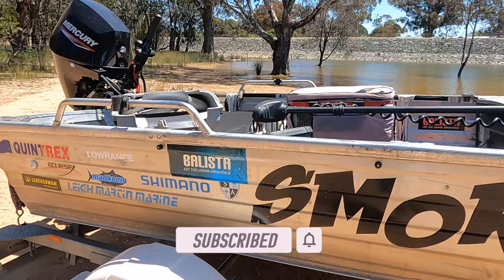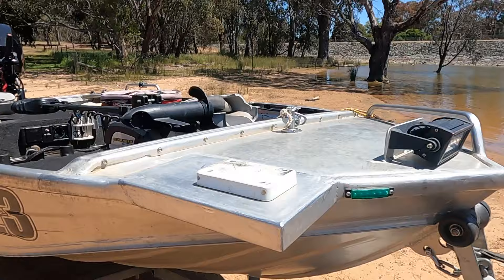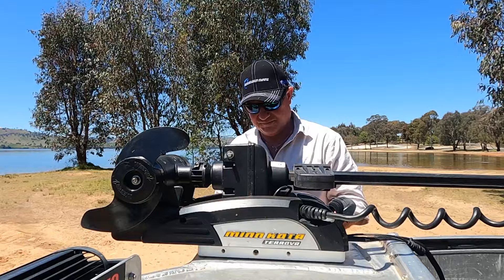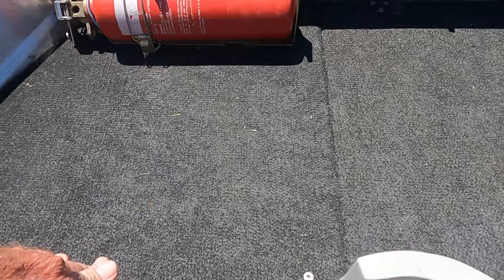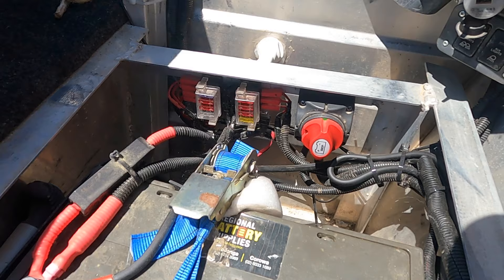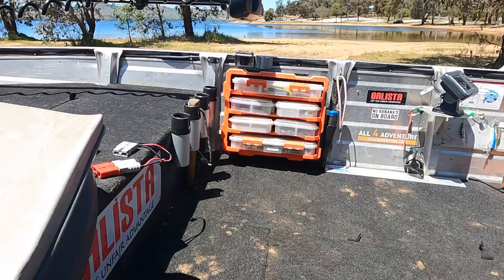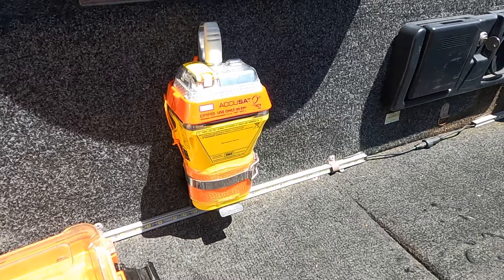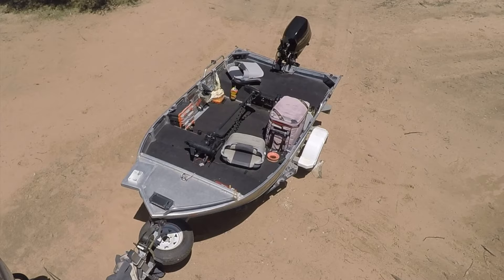SO....What have I done to my Tinny?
Well this little tinny has seen a lot of miles both on the water and on the road. Here's a short video showing how i have set the 385 Quinny up for fishing and touring.

Aloy weilding and boat mods
Kyle Dalrymple
Collins Machining & Fabrication
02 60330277